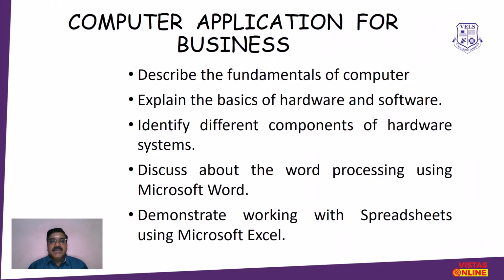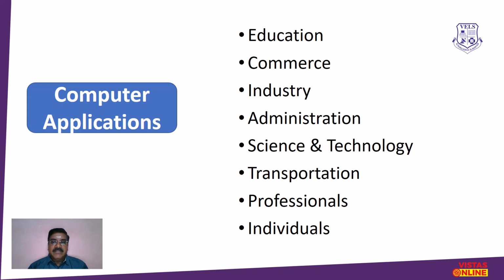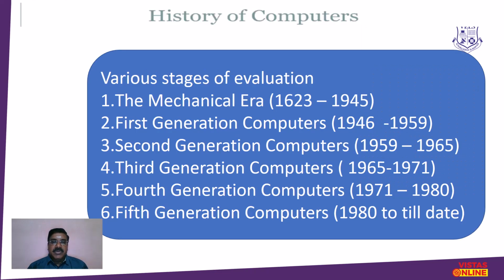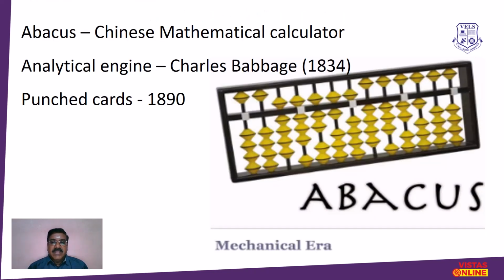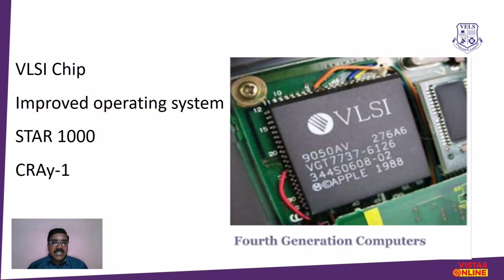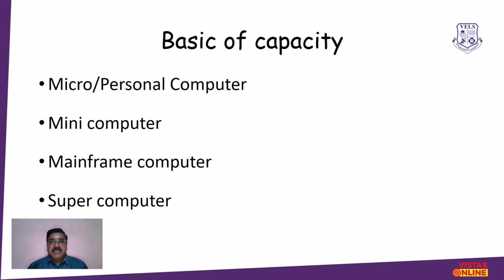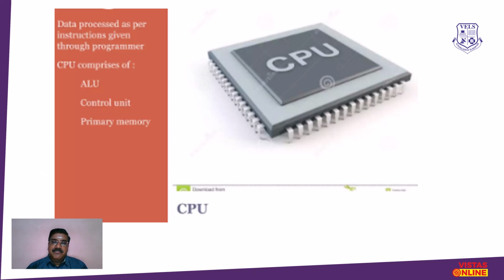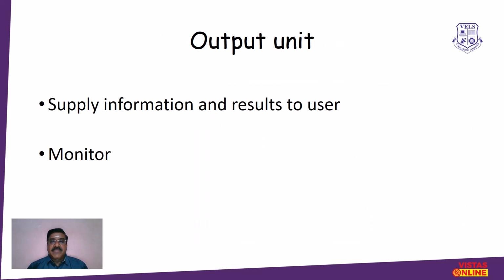Dr Nagasundaram Week 1 Lecture 1